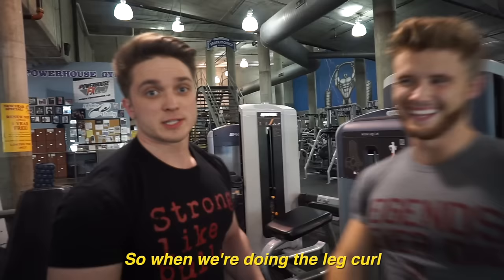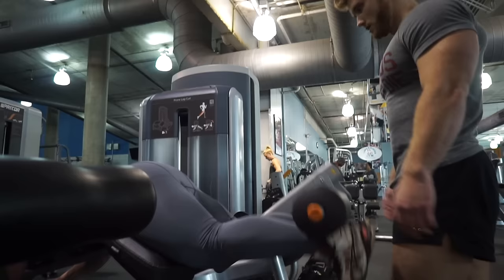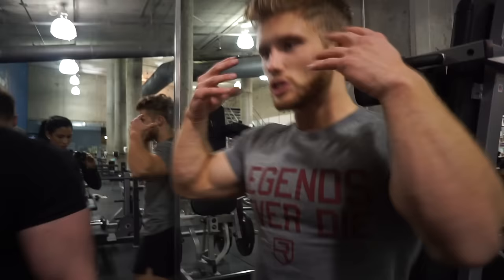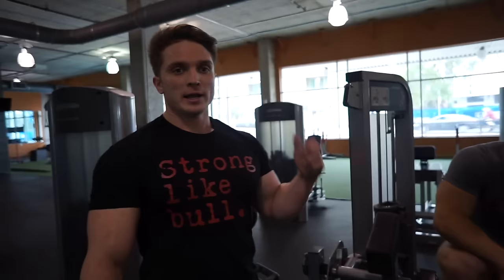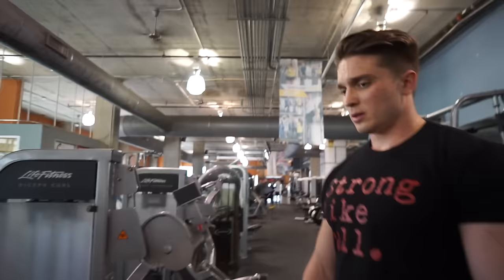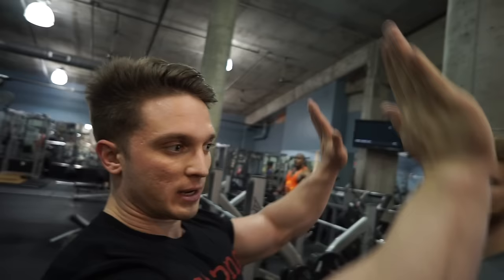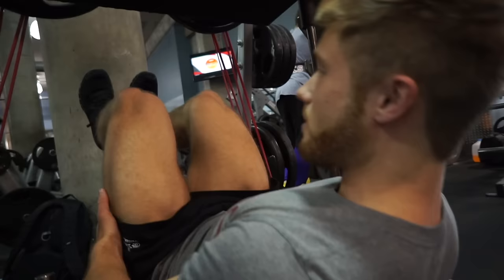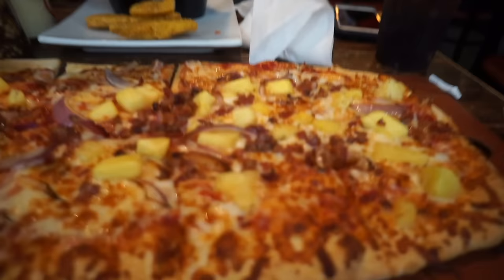Another "Most PAINFUL Leg Day Ever" | Part 2 ft. Josh Vogel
Stephanie's Channel is now live!!!

▹ Make sure you go give Josh some love on his IG

FOLLOW ME ▹

PODCAST ‣ IceCream4PRs on iTunes

MY HEIGHT ▹

I'm 5'5